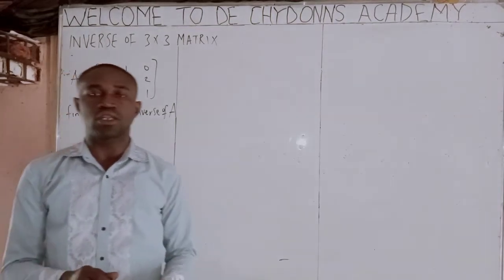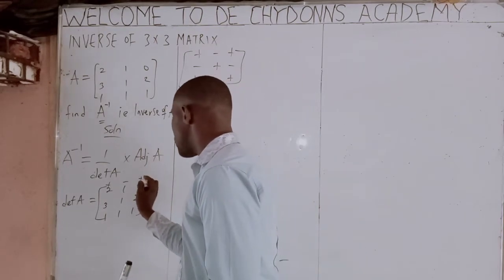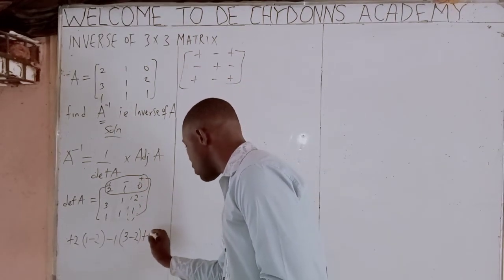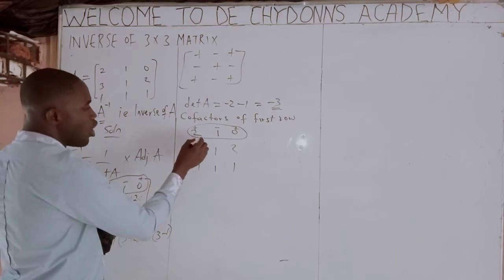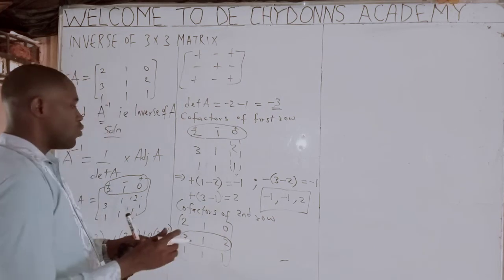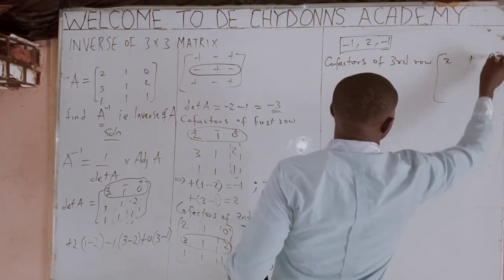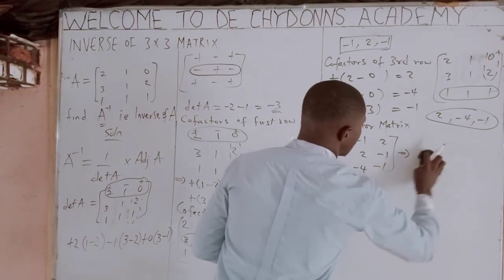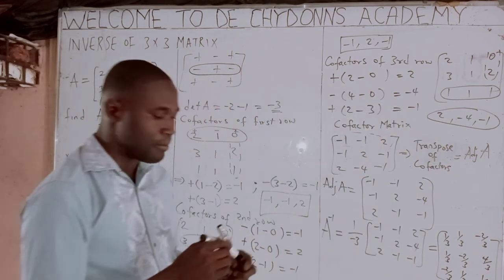INVERSE OF 3×3 matrices